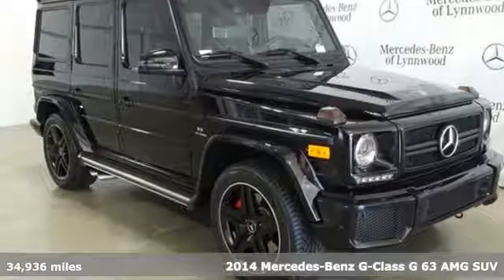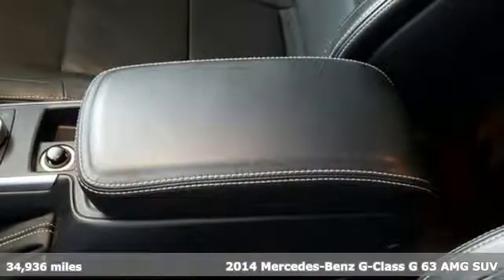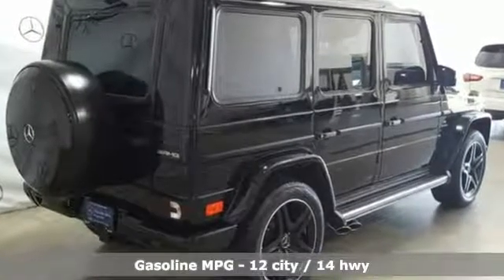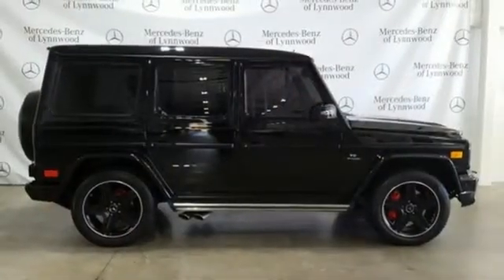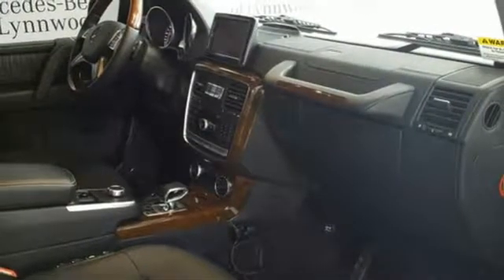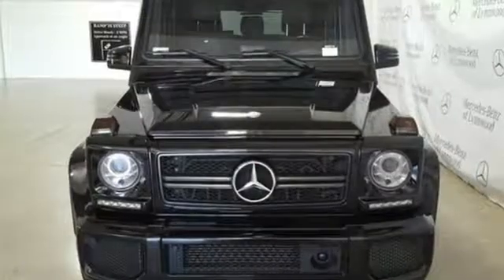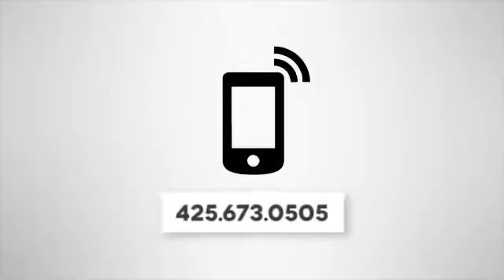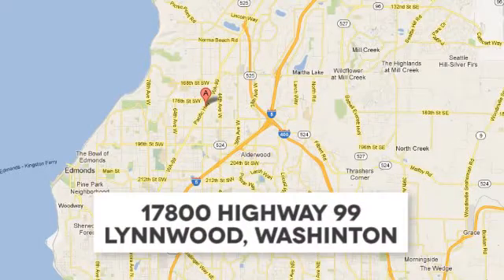Certified 2014 Mercedes-Benz G-Class Lynnwood WA Seattle, WA 290831A - SOLD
Year: 2014
Make: Mercedes-Benz
Model: G-Class
Trim: AMGA® G 63 4MATICA®
Engine: 8 Cyl. 5.5 L
Transmission: Automatic
Color: Black
Interior: designo Black
Mileage: 34936
Stock #: 290831A
VIN: WDCYC7DF9EX218013

Address:
17800 Highway 99